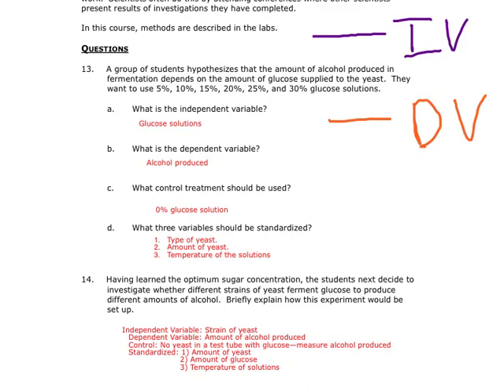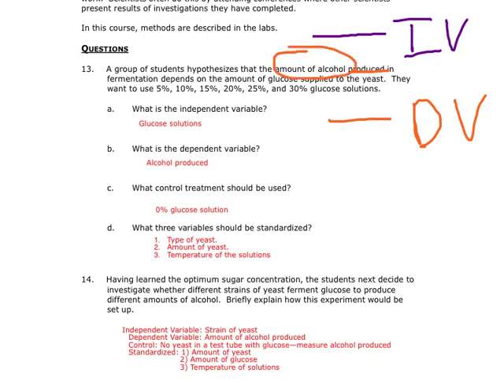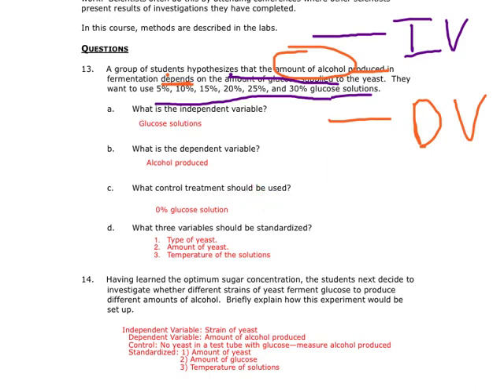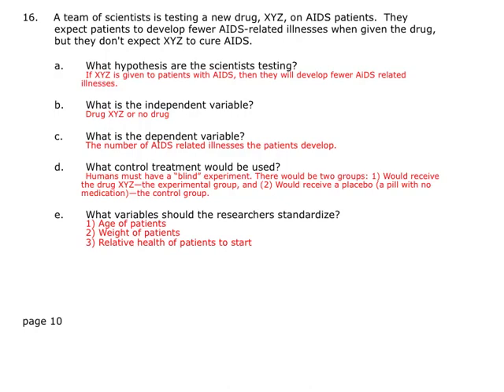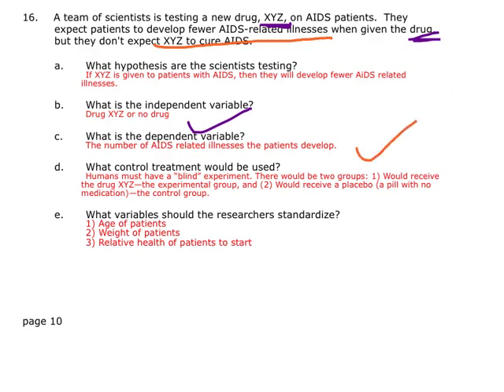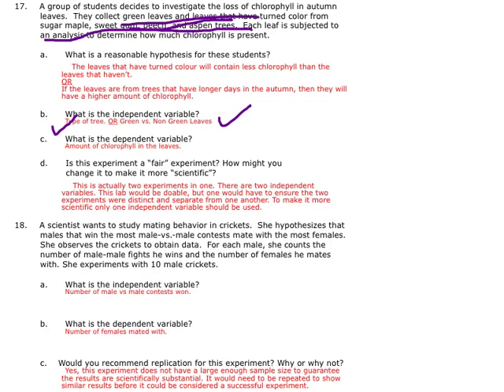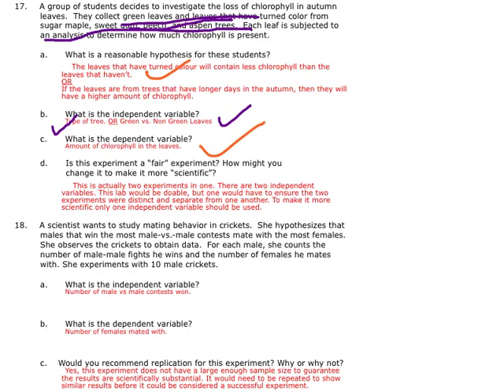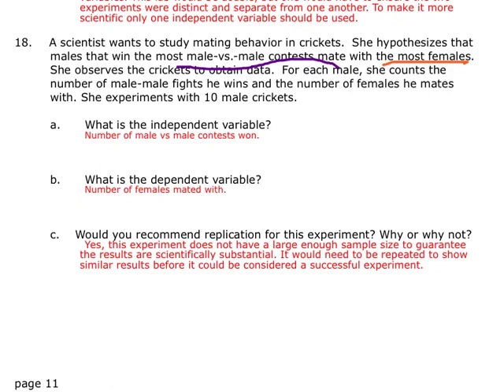Independent vs dependent variables